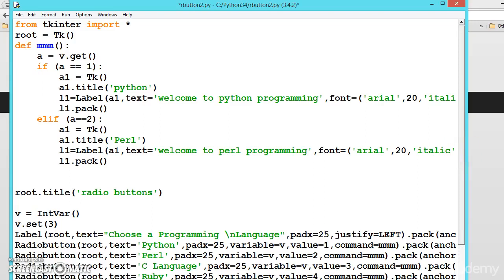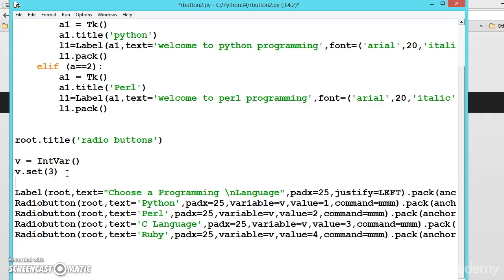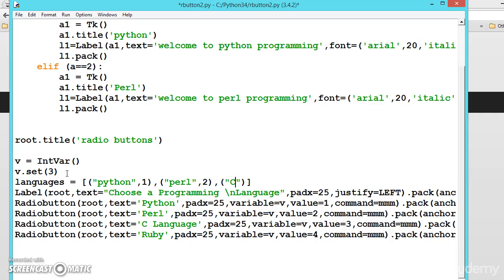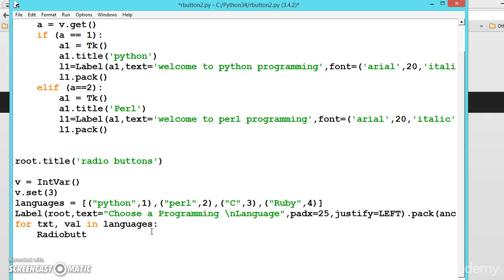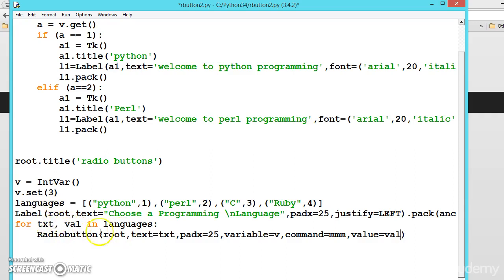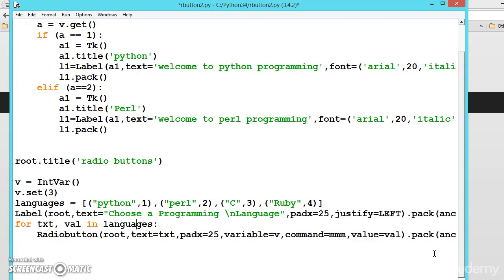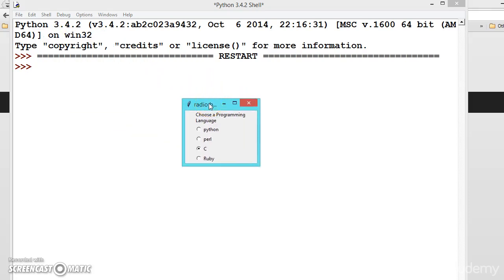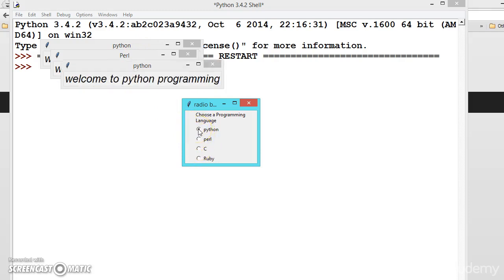073 Learn python and ruby programming:- Radio button example